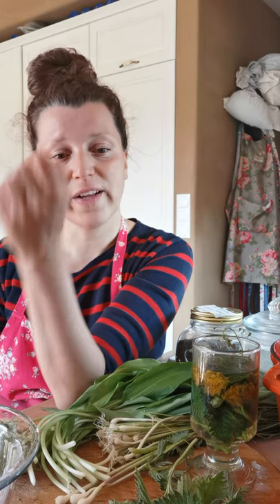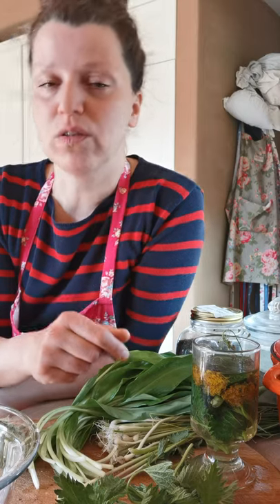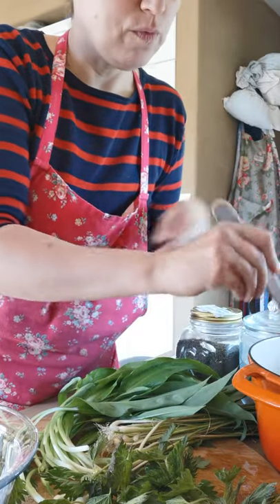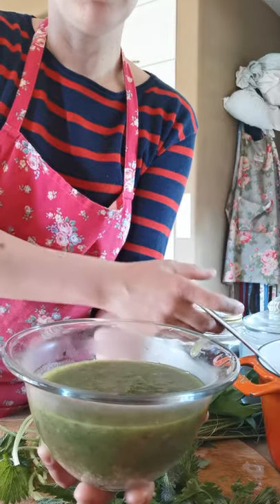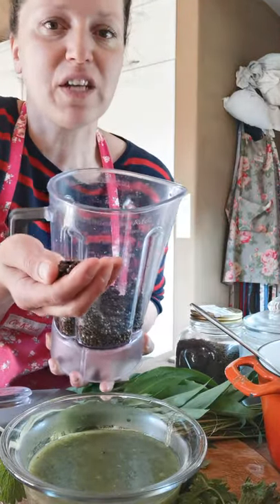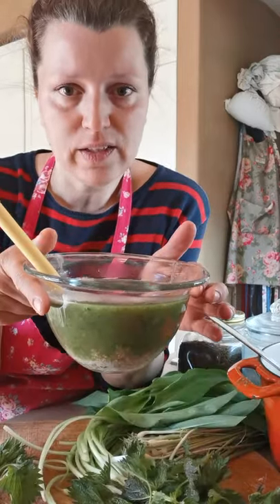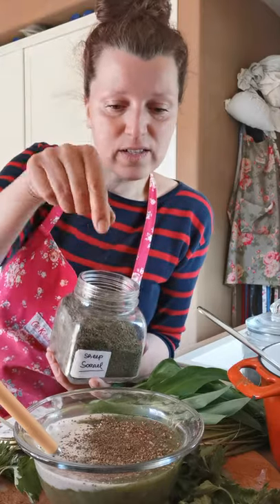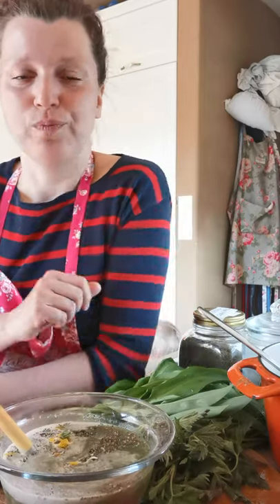Stinging Nettle Soup with Hemp Seed Milk (RAW Milk) recipe